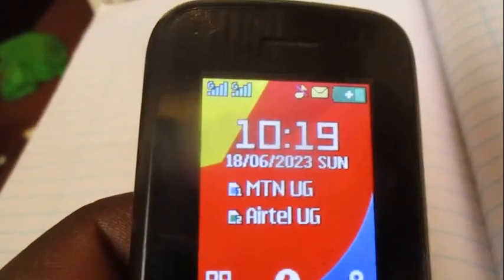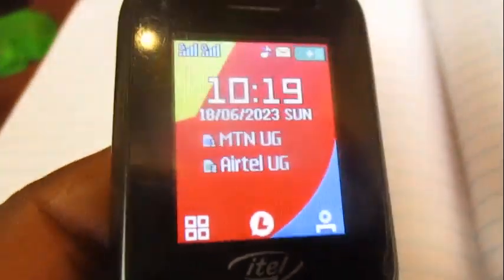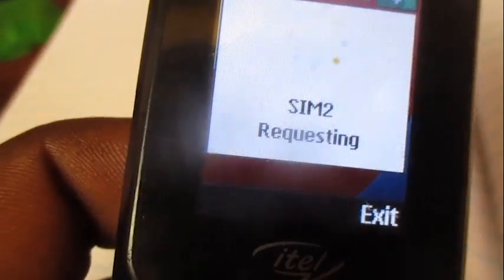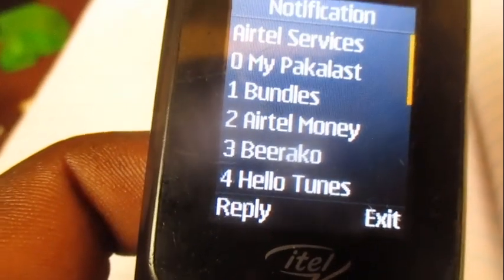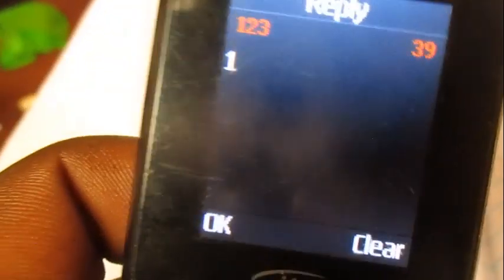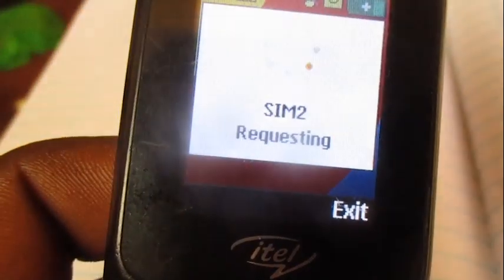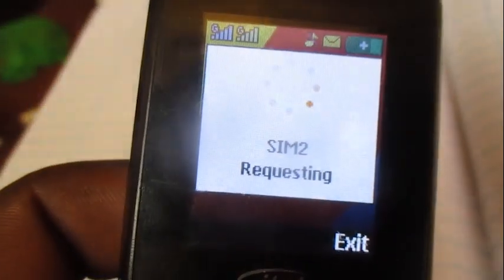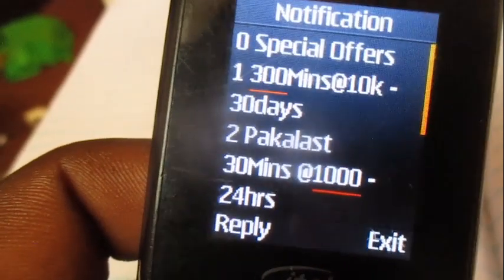HOW TO BUY Pakalast 30mins at Ushs 1000(valid for 24hrs) on Airtel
Welcome to Accar TechUg,In this video we are showing you how to buy pakalast 30mins at Ushs 1000(valid for 24hrs) on Airtel

Registered names: NUTAGUBYA JONATHAN